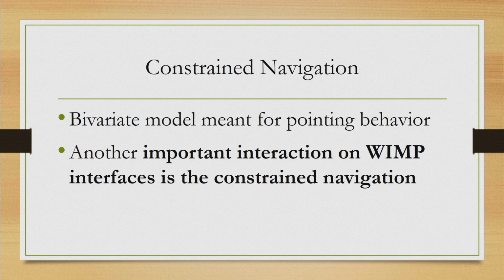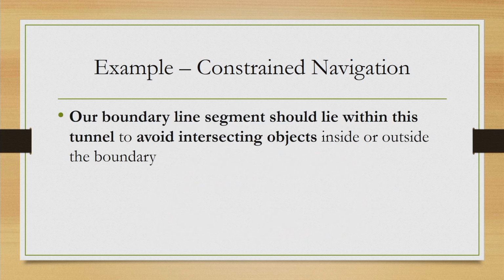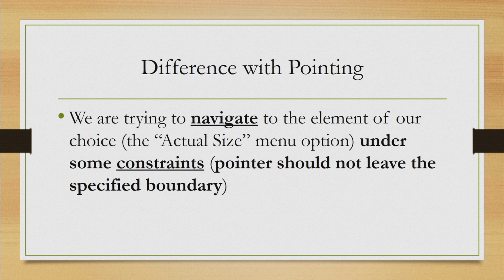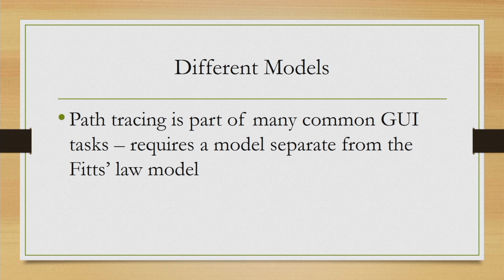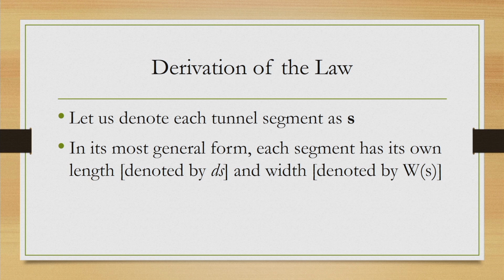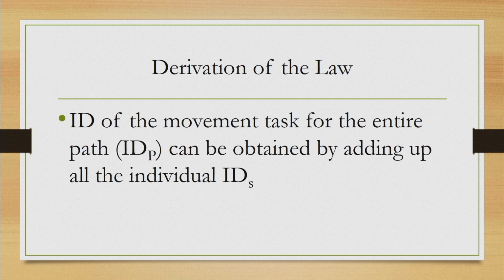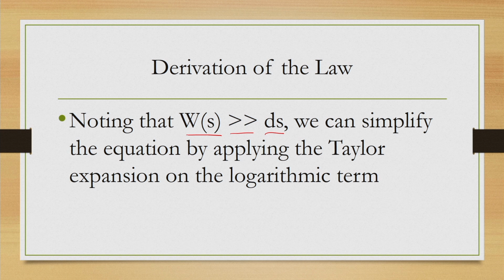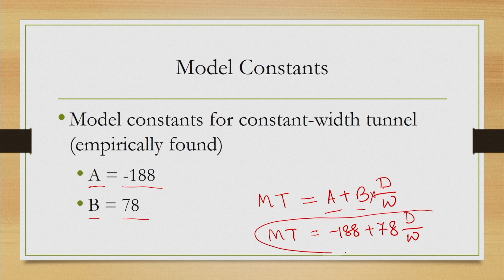Lec 19: The Steering Law for constrained navigation